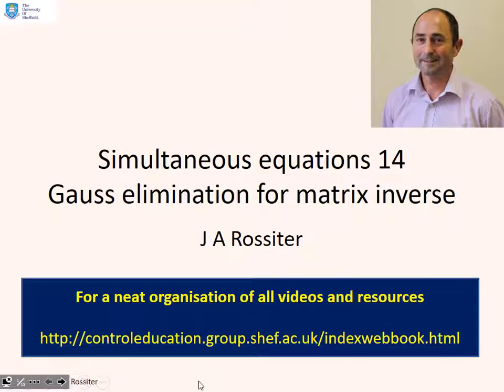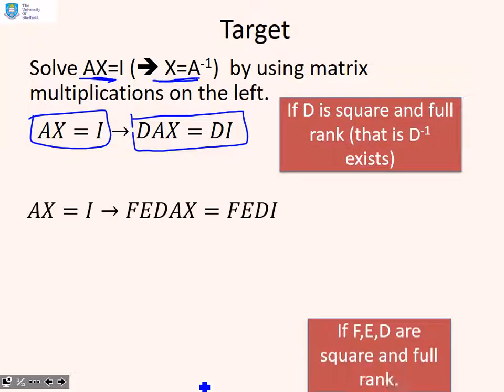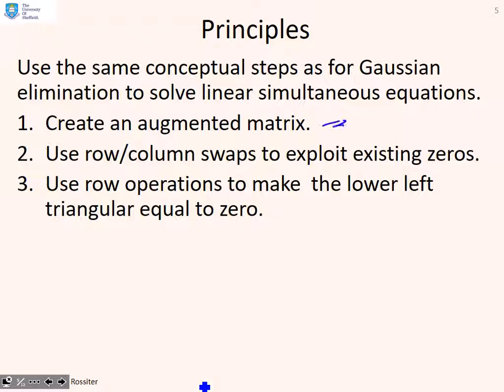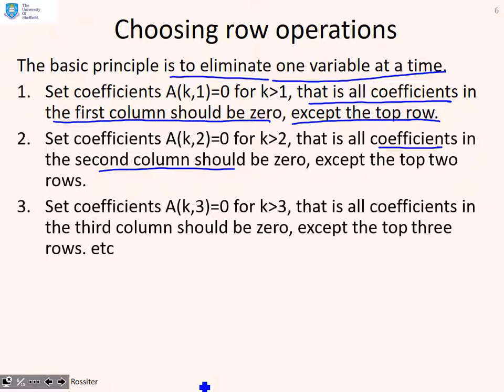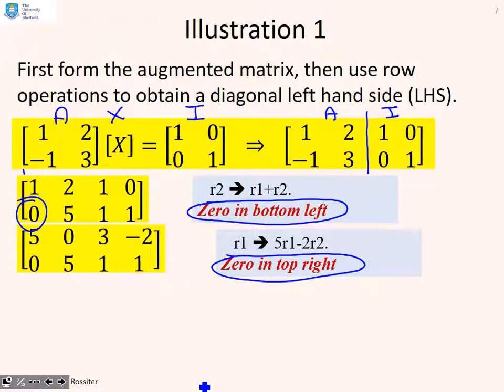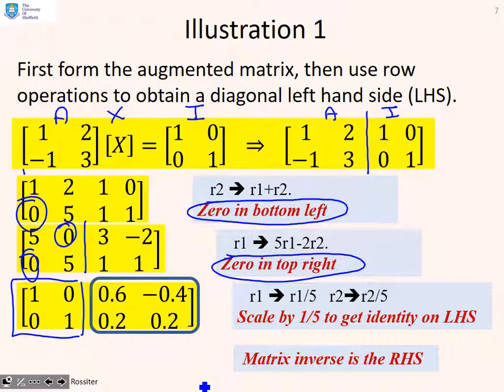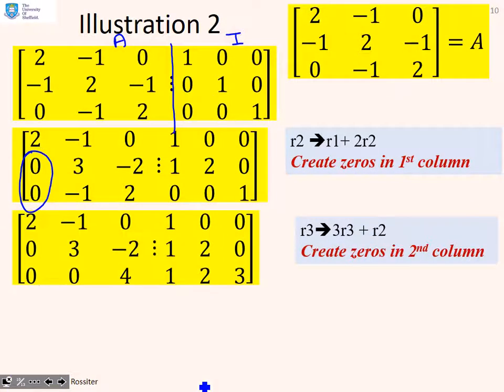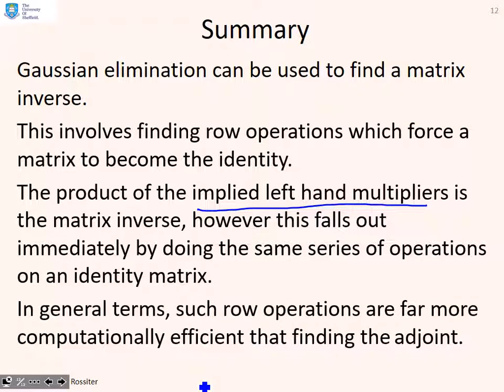Simultaneous equations 14 – matrix inverse with Gaussian elimination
Shows that the same Gaussian elimination methods used for solving simultaneous equations can, with just a minor augmentation, be used to find a matrix inverse in a computationally efficient manner.  Gives a number of worked examples to clarify the algorithm.